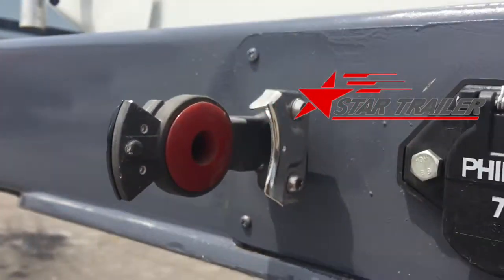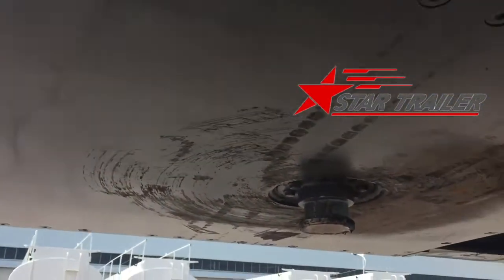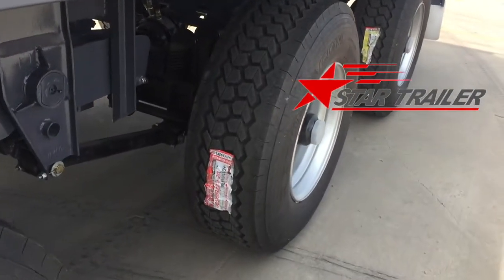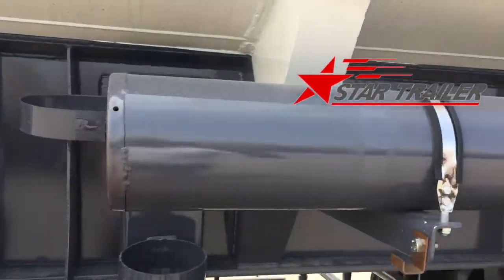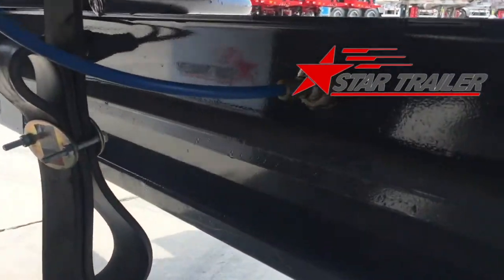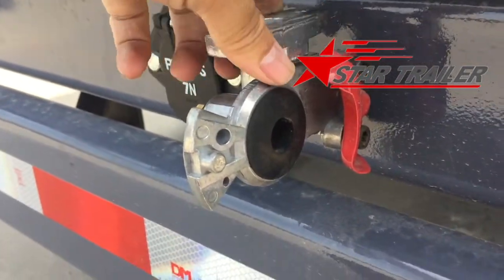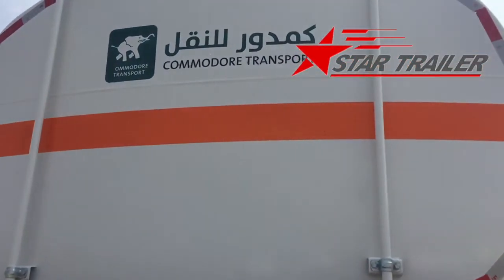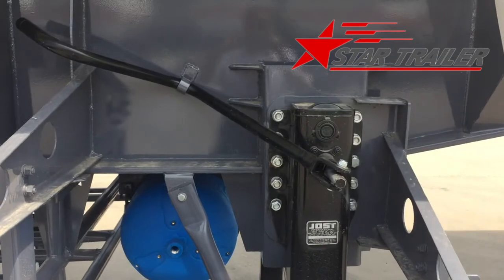P019 Liquid Tank Semi-Trailer For Sudan Market (English)